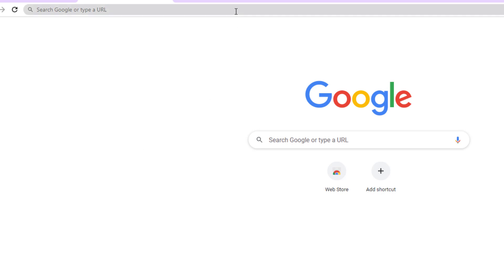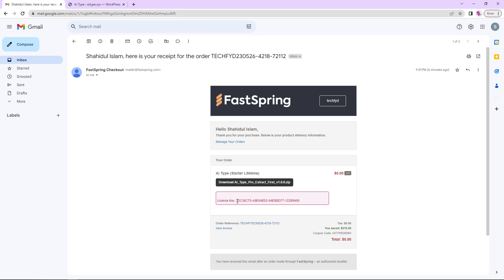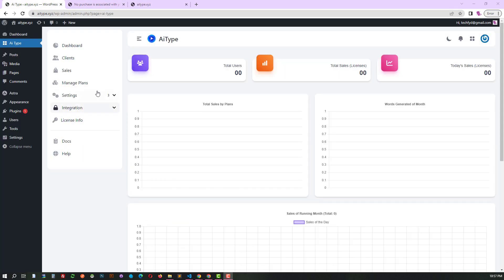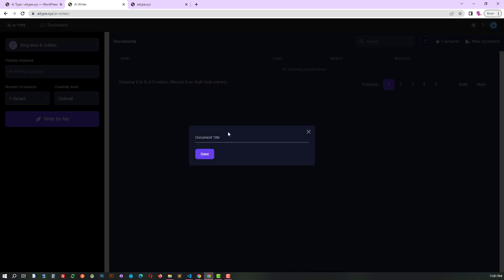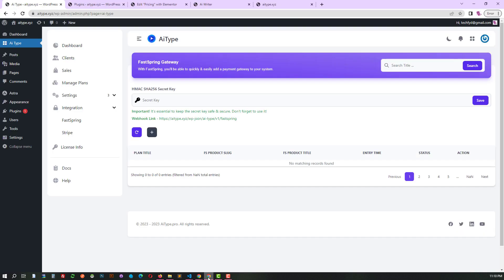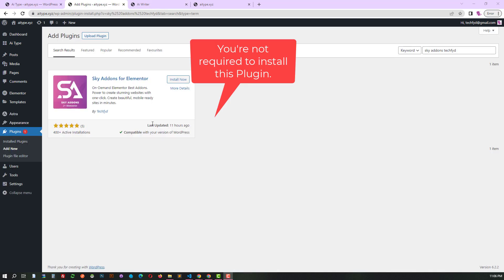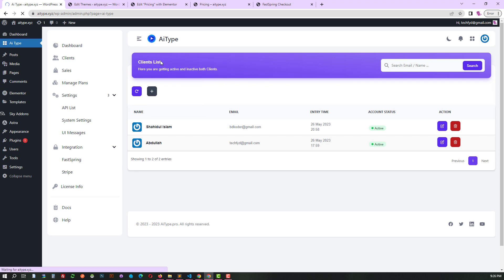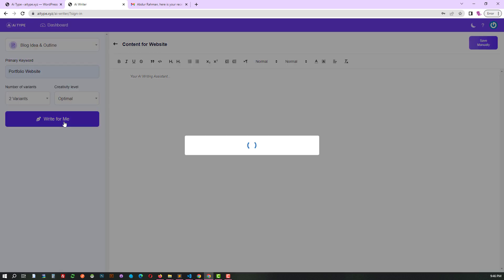Ai Type - Ai Based Content Generator/Writer SAAS - Install and Setup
Ai Type is a SAAS product that helps you build your own business with an AI-based content writer. This software allows you to create your own content Generator SAAS System with a few clicks. Ai Type is a SAAS based content generation platform. It uses artificial intelligence to generate relevant and personalized content for businesses.

This amazing SAAS provides you with the power to create your very own content writing platform and customize sales plans to suit your needs. Plus, you can make as many clients as you need - there’s no limit!

Don't need to hire a team of writers anymore, just get your SAAS, install and set up in a few minutes and you are good to go. You can target any niche, create relevant content with a few clicks and start making sales.

Ai Type SAAS can generate blog ideas and outlines, business ideas, cover letters, social media ads, Google search ads, product descriptions, post and caption ideas, SEO meta descriptions, SEO meta titles, video descriptions, and video ideas in seconds.

Chapters:

0:00 Introduction
0:15 Purchase & Download
1:05 Install & Activate
1:36 System Settings
2:50 Manage Plans
3:15 Manage Clients
3:30 Manage Sales
03:45 Application Dashboard
04:35 Client Productivity
04:45 Generate Content
05:11 Admin Reports
05:21 Payment Gateway Setup
06:23 Webhook Setup
07:22 Pricing Page Setup
07:38 Import Ready Design
07:58 Checkout Link Setup
8:20 Test a Purchase
9:13 Register & Login Client
9:30 Clients Dashboard
9:50 The End